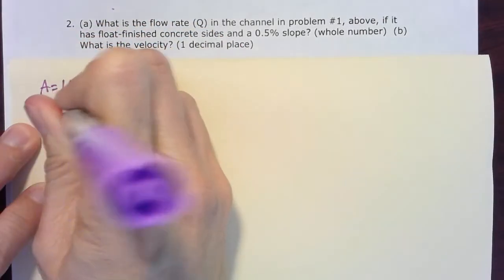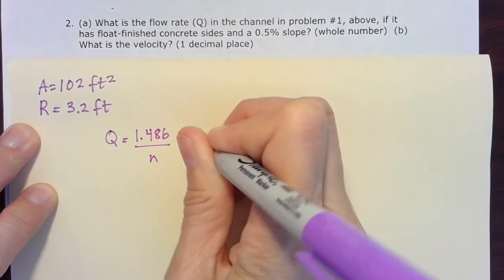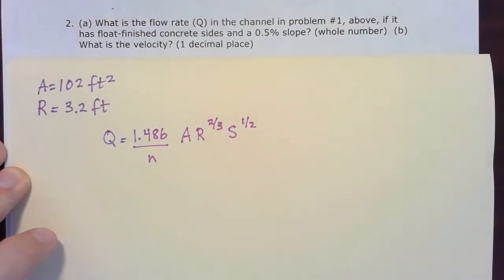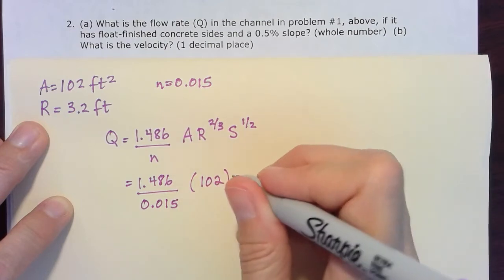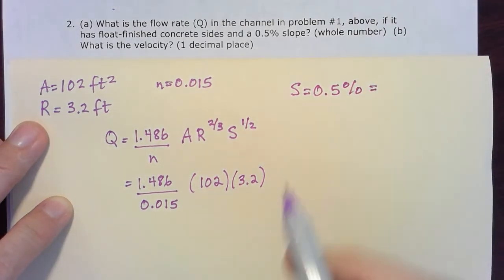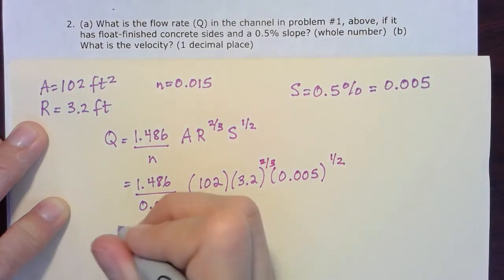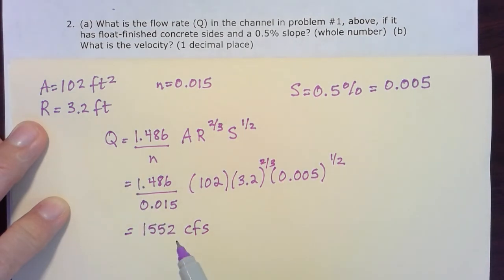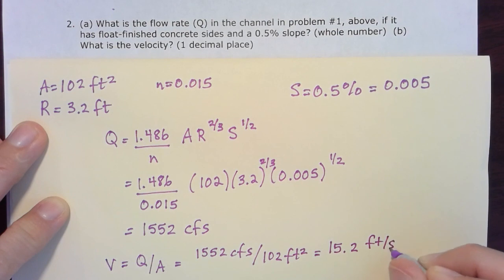Flow Rate for Trapezoidal Channel